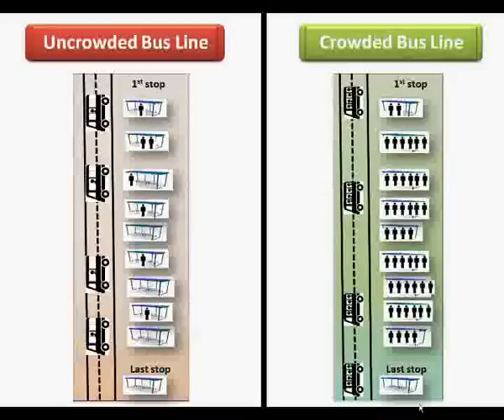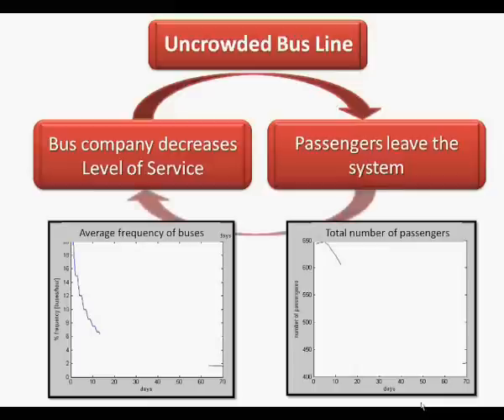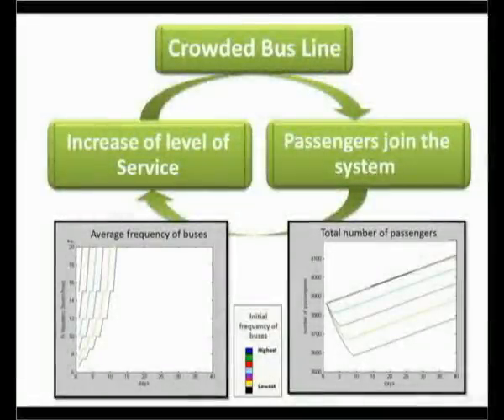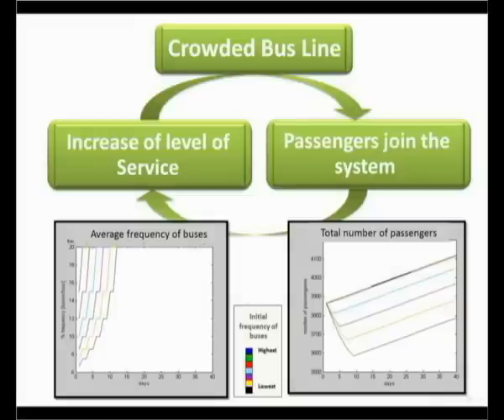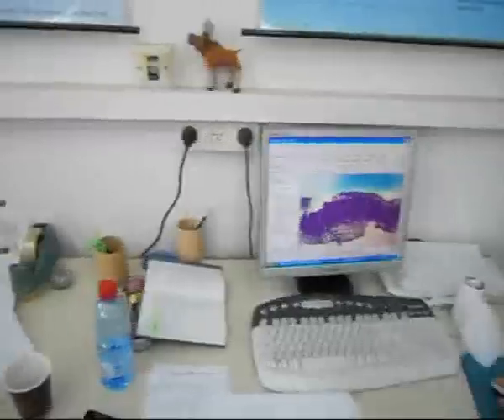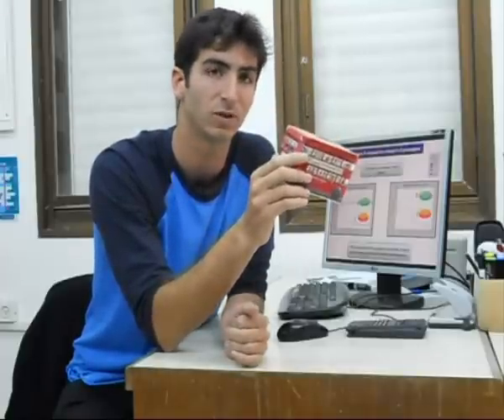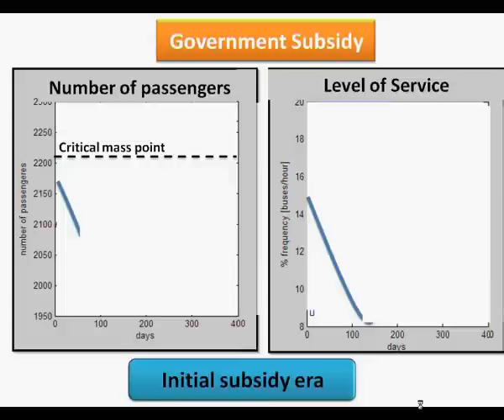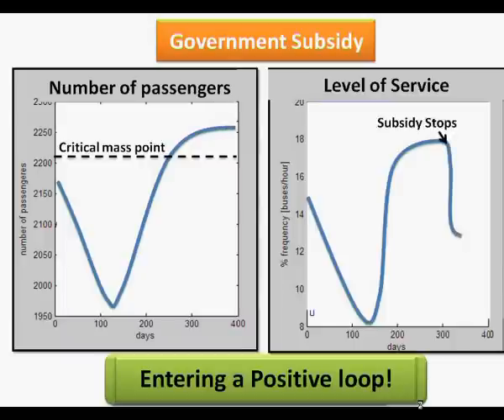Modelig dynamics of public transportation, Asaf Bar-Yosef, MA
One of the main factors that defines the development of the modern city is the level of use of public transportation. The research team's argument is that improving the accessibility and frequency of public transportation is a vital component for the transition from using private vehicles to the use of public transportation among residents of the urban metropolis and thereby reducing carbon dioxide emissions, fuel consumption and traffic caused by overuse of private vehicles.

The research described in the film is based on a theoretical model that can quantify the impact of changes in the existing public transportation system on the level of use by different population groups.